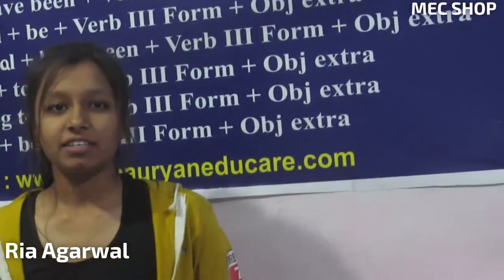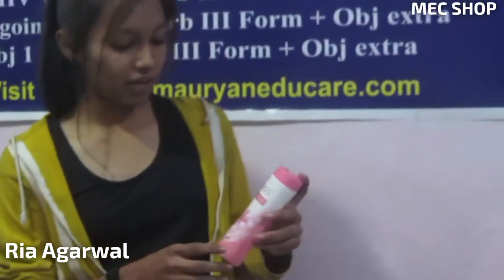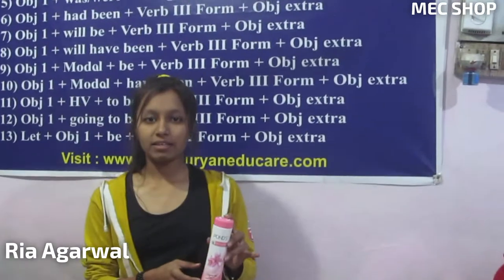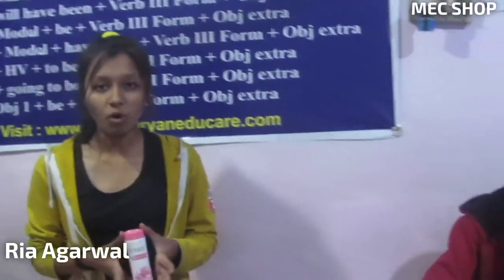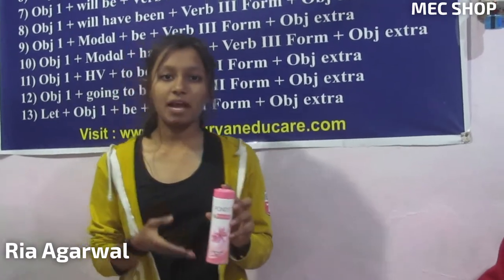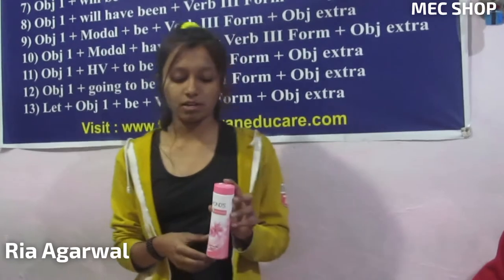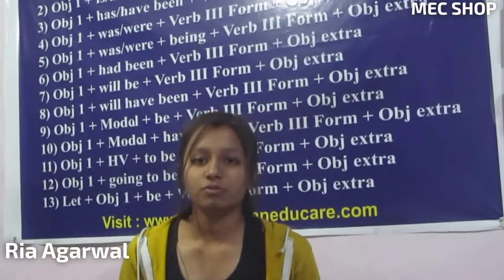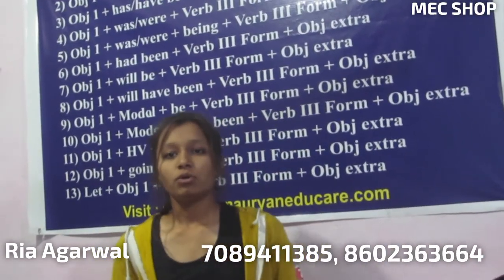SalesGirl Act@MECSHOP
Ria acting as sales girl ,,,,,,Jan 10, 2019